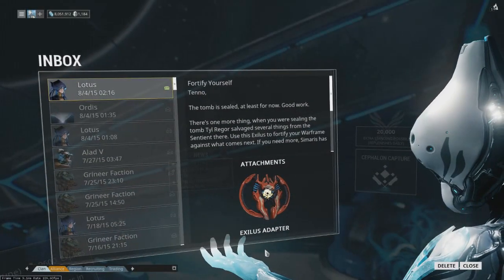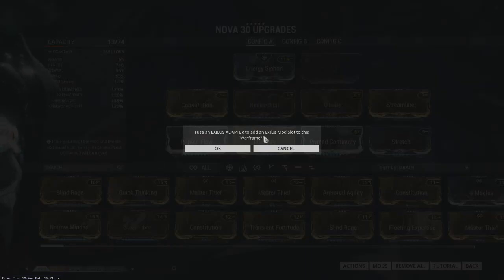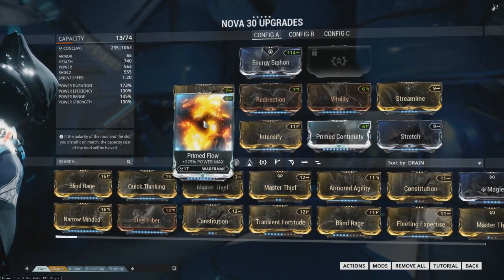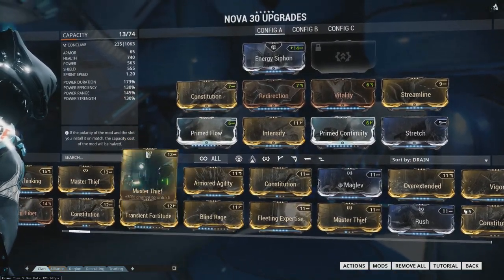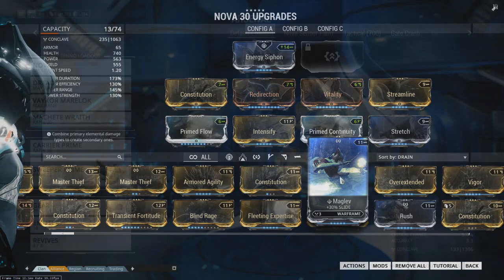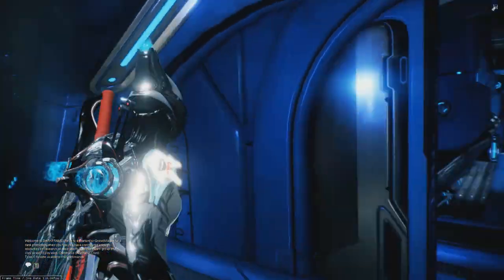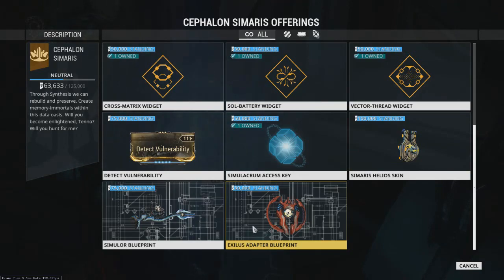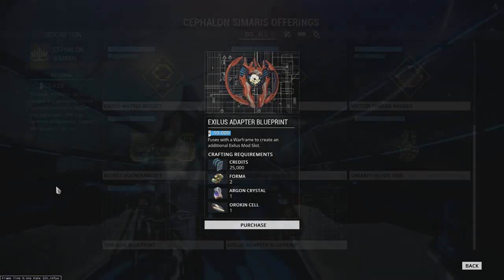Warframe U17 Walkthrough Part 11 - Exilus Mod Slot